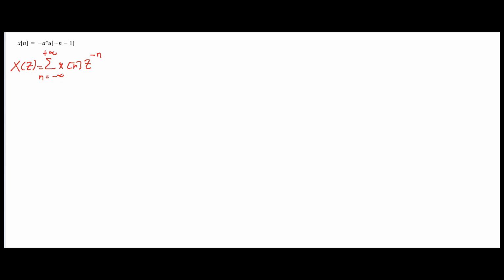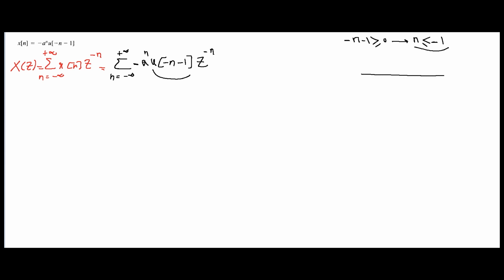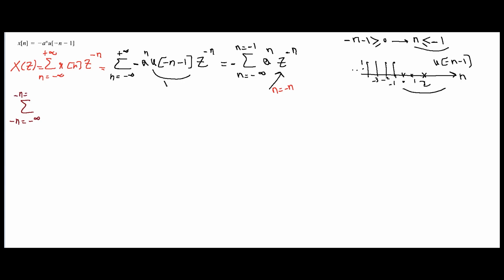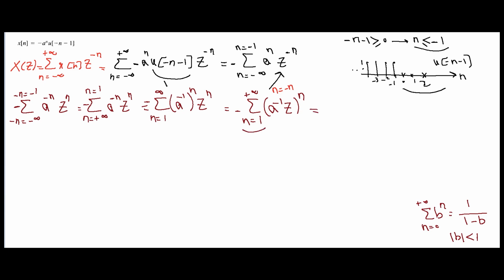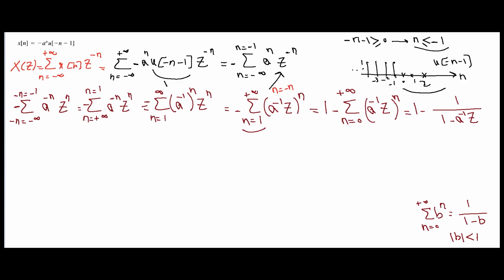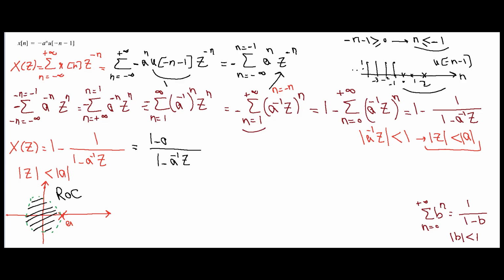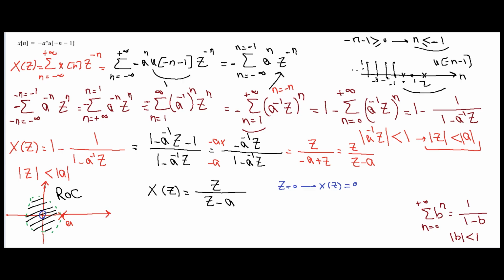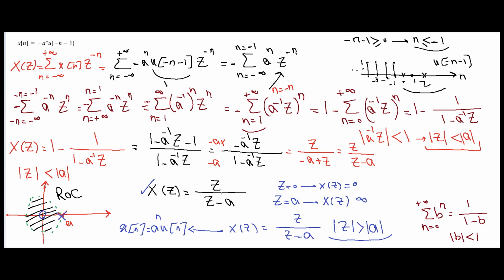Signals and Systems | Learn Z-Transform Through a Solved Example| Solved Problem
In this video, we solve one of the most important left-sided sequence examples in Signals and Systems to develop a deeper understanding of the Z-Transform.

Starting from the mathematical definition of the Z-Transform, we derive the transform of the signal −aⁿu[−n−1] step by step. We explain how the left-sided unit step function changes the summation limits, perform a change of variables, apply the geometric series formula, and determine the Region of Convergence (ROC).

Next, we visualize the ROC on the Z-plane, derive the rational form of the Z-Transform, identify the pole and zero locations, and explain why two different signals may have the same algebraic Z-Transform but different Regions of Convergence.

Topics Covered:
• Z-Transform Definition
• Left-Sided Sequences
• Z-Transform of −aⁿu[−n−1]
• Change of Variables
• Geometric Series
• Region of Convergence (ROC)
• Z-Plane Representation
• Rational Z-Transform
• Pole-Zero Analysis
• Signals and Systems Solved Example

This tutorial is ideal for Electrical Engineering students studying Signals and Systems, Digital Signal Processing (DSP), Communication Systems, and related university courses. It is also an excellent resource for exam preparation.

More step-by-step tutorials on Signals and Systems, Fourier Analysis, Z-Transform, DSP, and Communication Systems are coming soon!